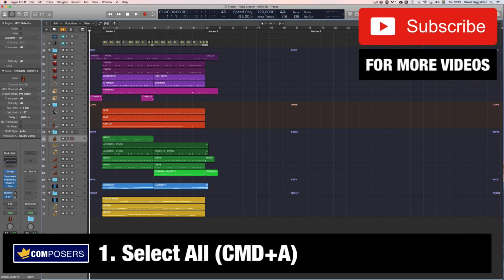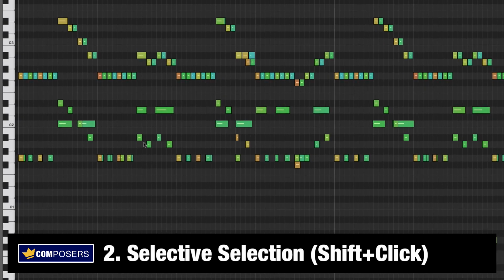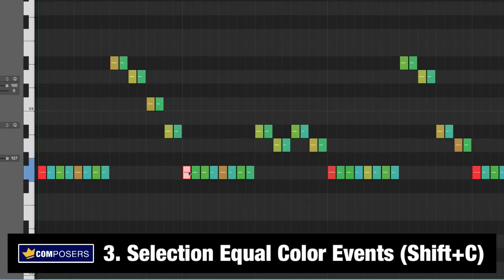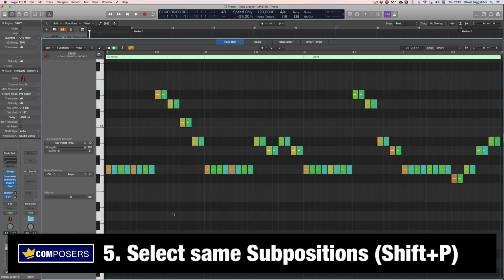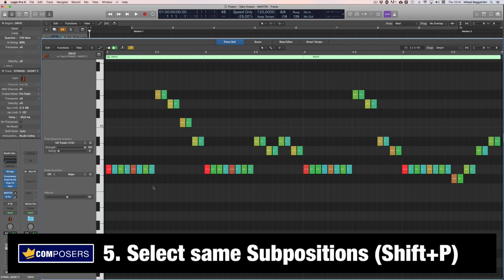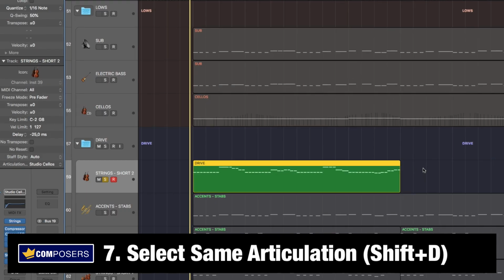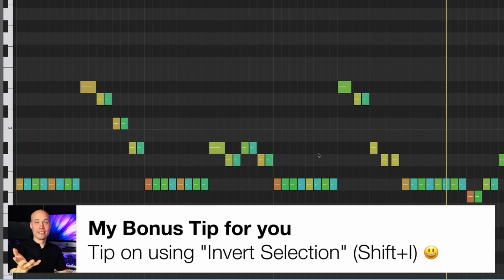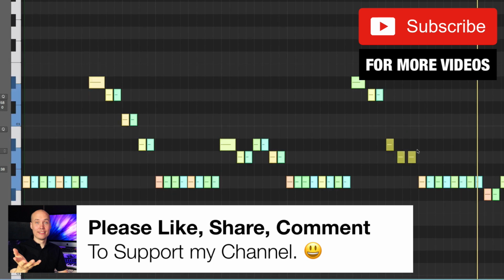7 Selection Tricks in Logic Pro X